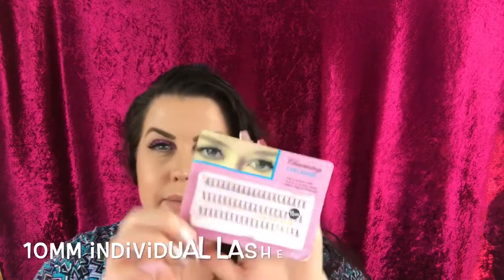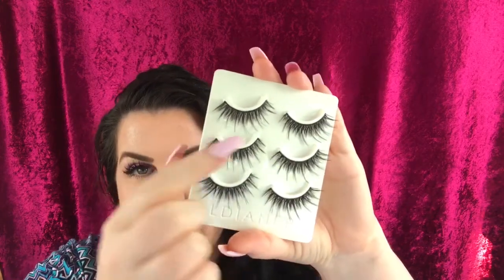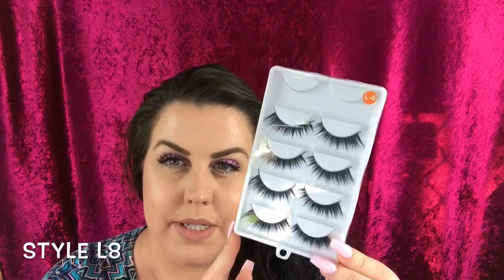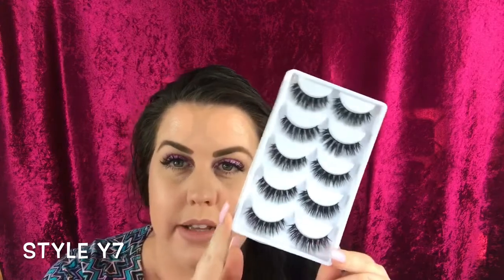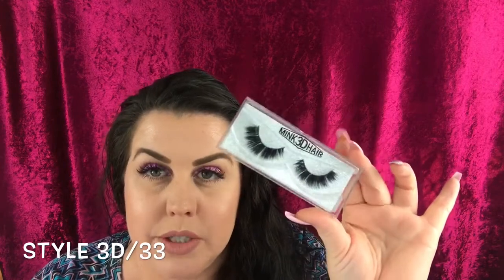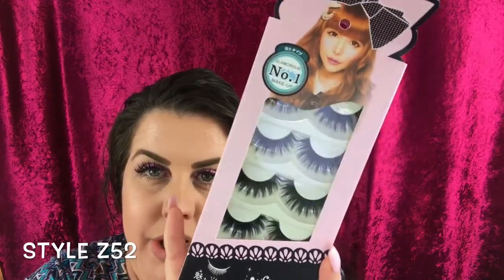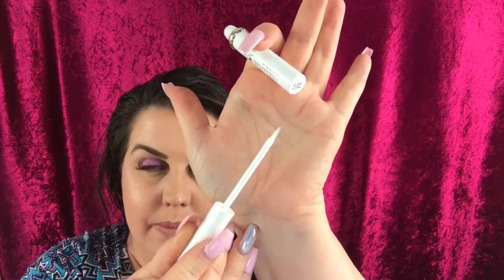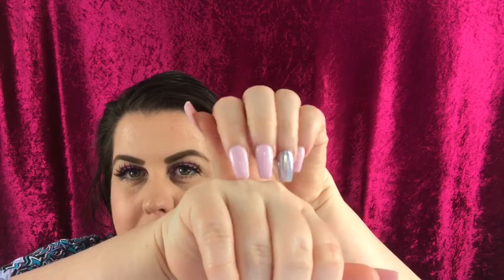eBay Eyelash haul #1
Hey everyone sorry I didn't upload last week just had a lot on, internet has been playing up etc. hope you all enjoy this haul. As most of you know I'm a fake eyelash queen!!

Can not find links to a lot of the lashes but the ones I can find will be put here :)